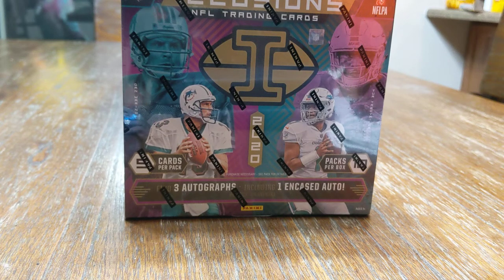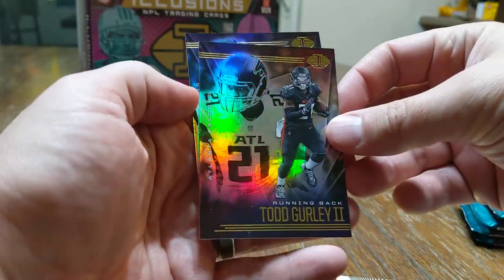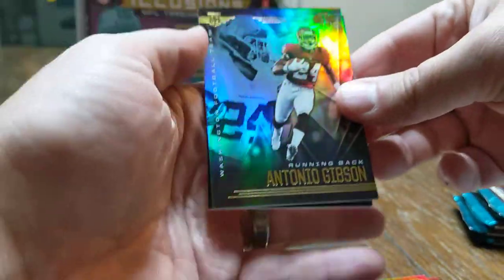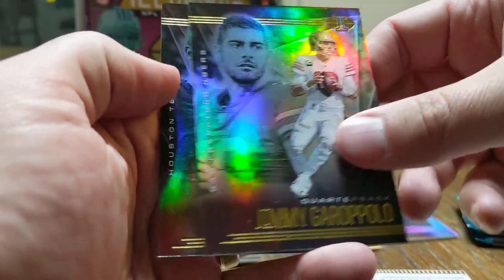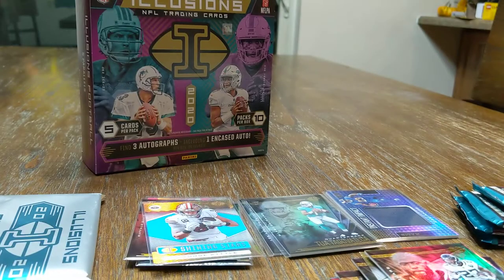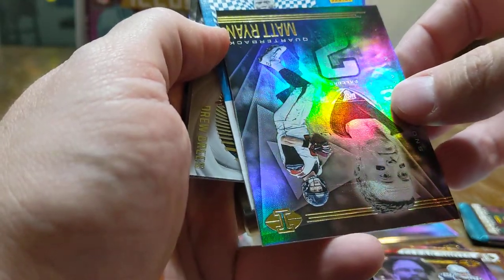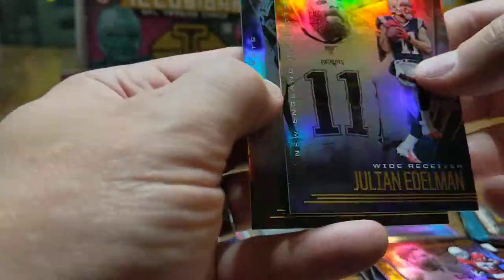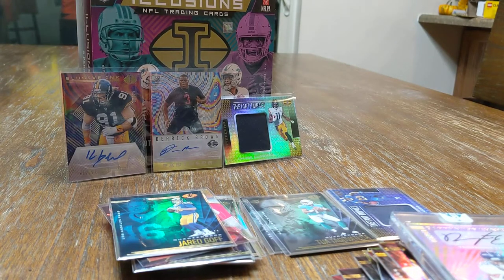2020 Illusions Football Hobby Box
Football Cards